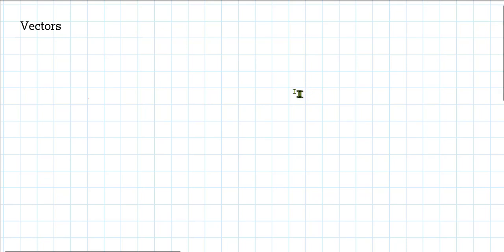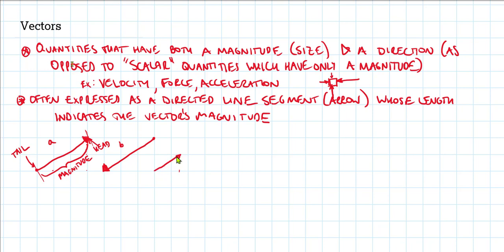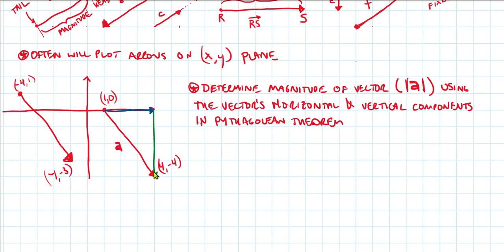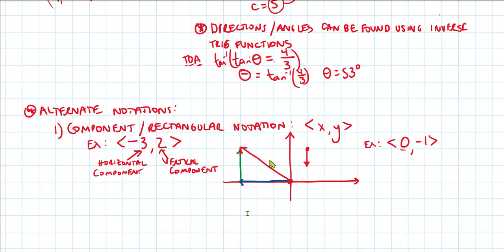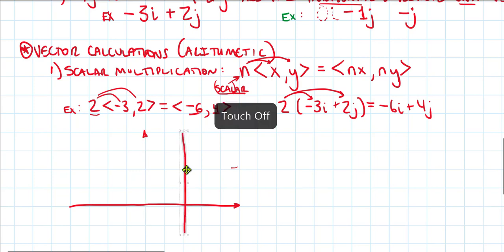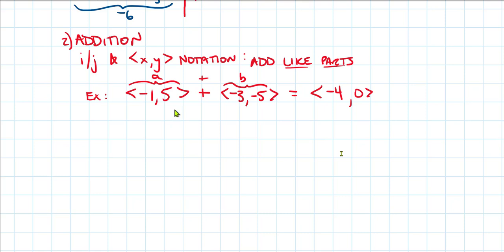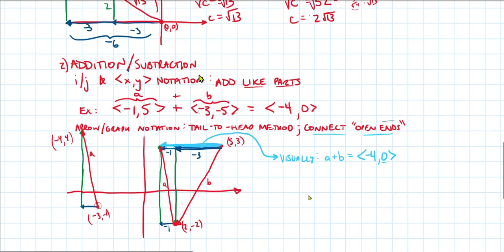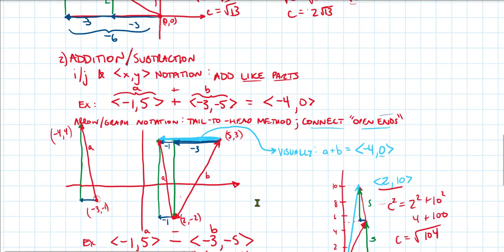ACT Math Vectors (Additional Concepts)